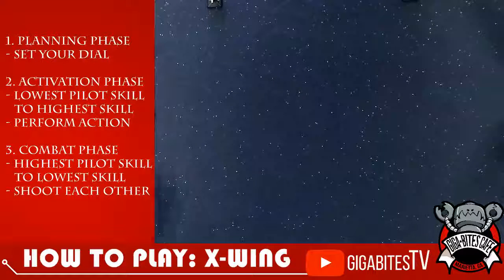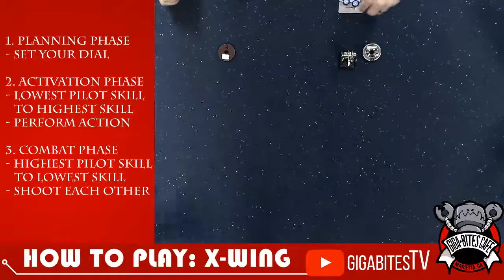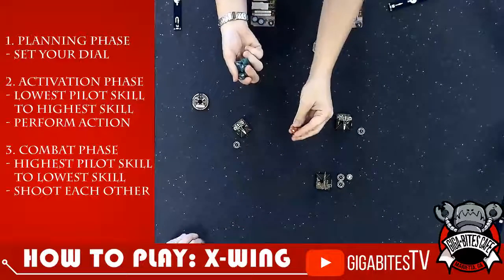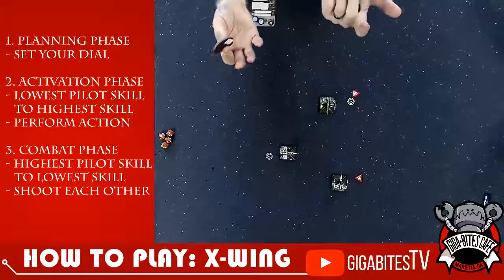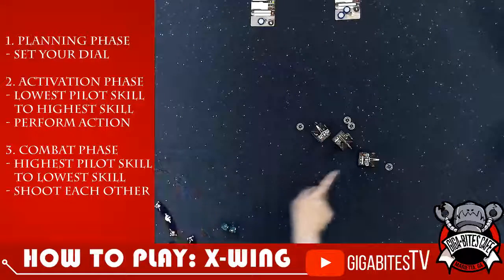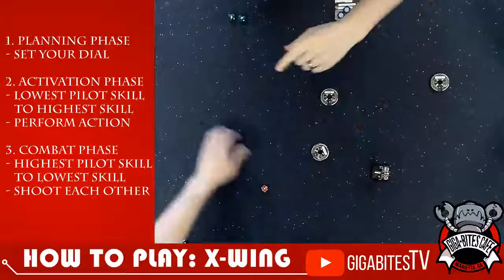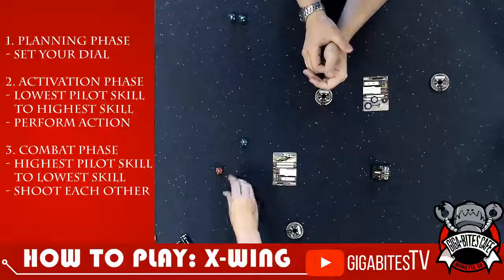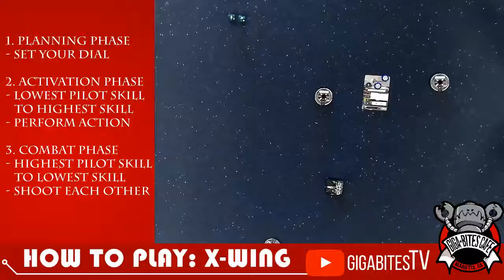How to Play: Star Wars X-Wing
Matt takes us through the basics of starfighter combat in this tutorial for Star Wars: X-Wing!